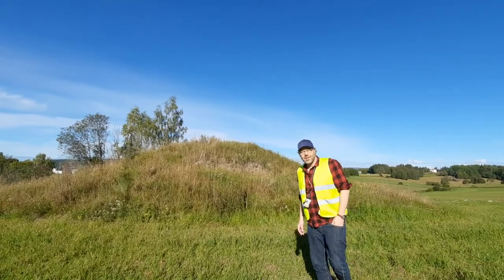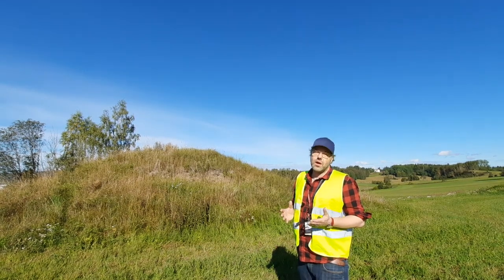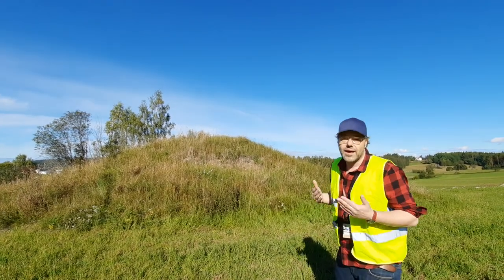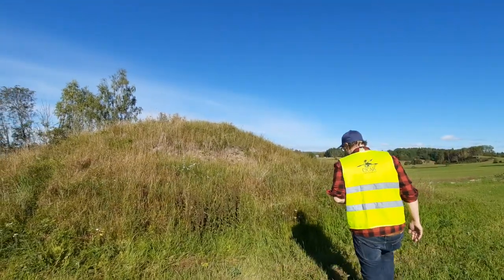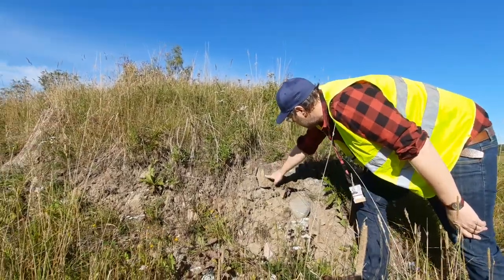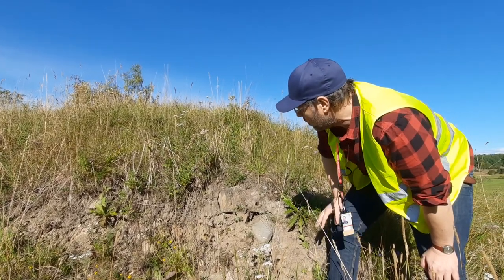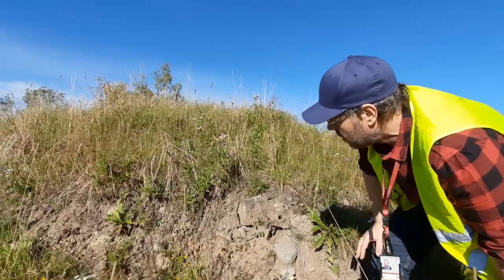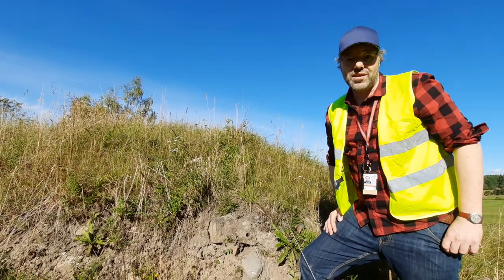Iron Aged Burial Mound (TUMULUS) on Alnö Island, Central Sweden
Man-made Iron Aged Burial Mound (TUMULUS) near the type-locality of BORENGITE (F-rich Trachyte) near the village of Boräng on Alnö Island, Central Sweden.